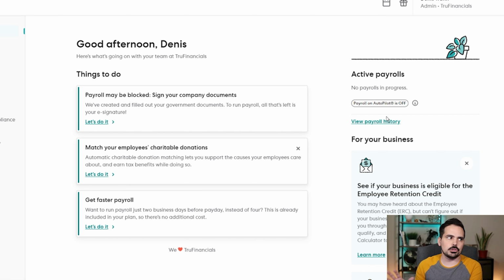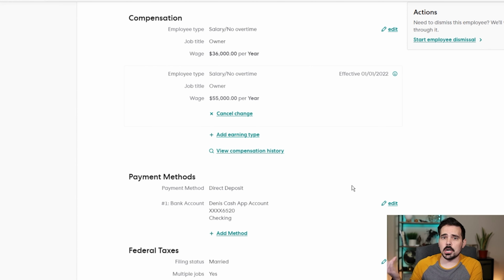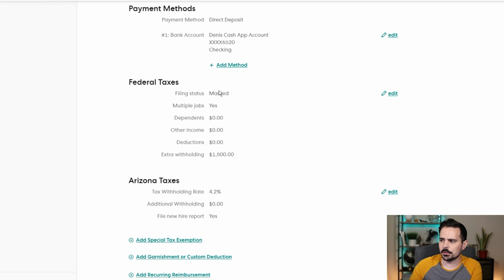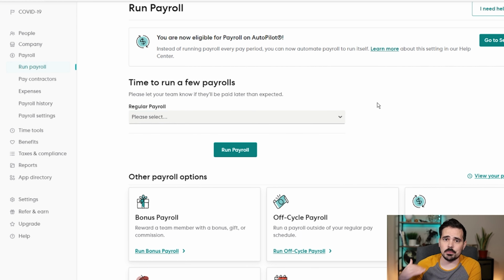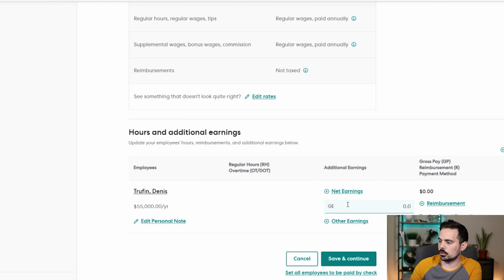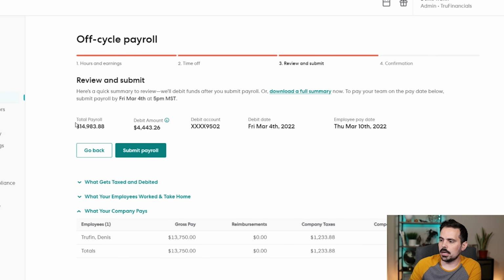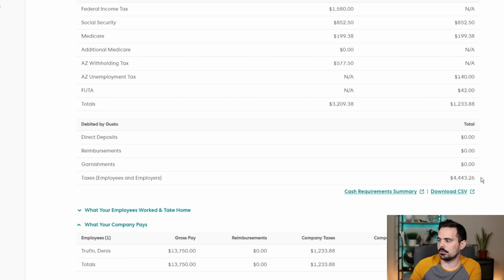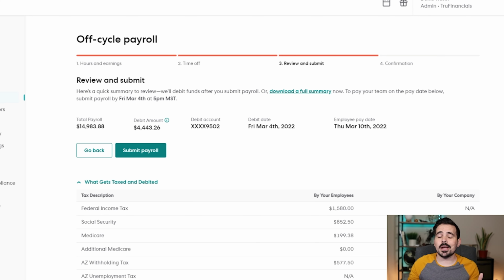How To Pay Yourself in an S-Corp (On Screen Step by Step)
How To Pay Yourself in an S-Corp